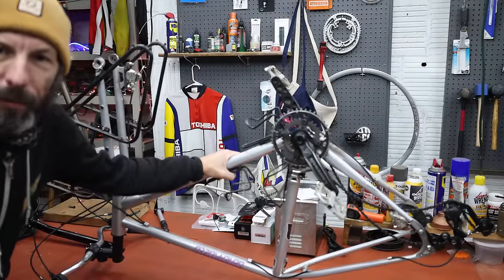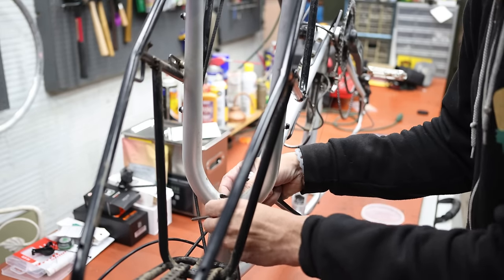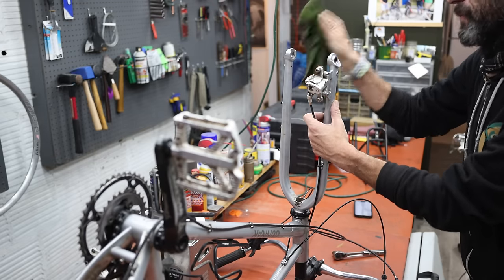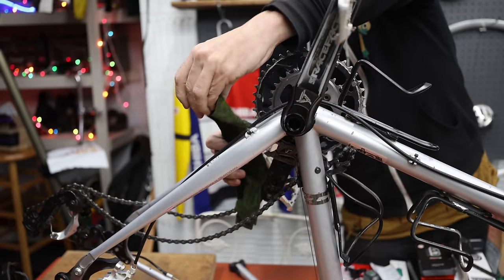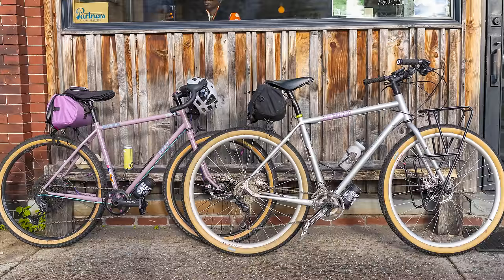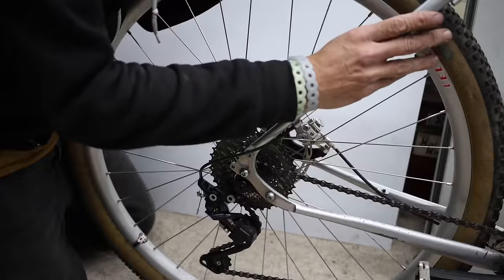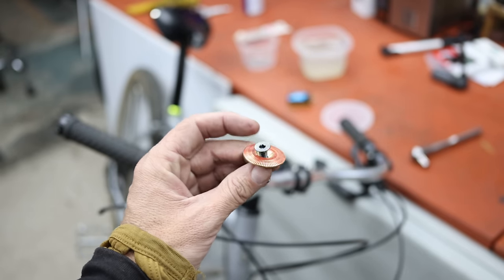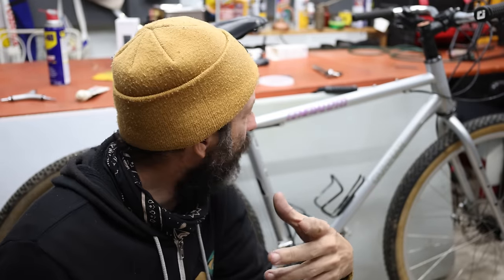This Bike is a Game Changer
My Gunnar Rocktour Adventure has been such a great addition to my bicycle collection. It quickly became my favorite bicycle for anything on the rougher side of things. Mountain biking, exploring the industrial gravel, bikepacking, etc. I guess it can be called an ATB - all terrain bike. It just does almost anything I want so well. I still rode my drop bar gravel bike a ton this year but this has become my number two.